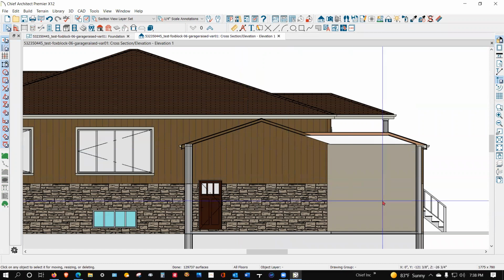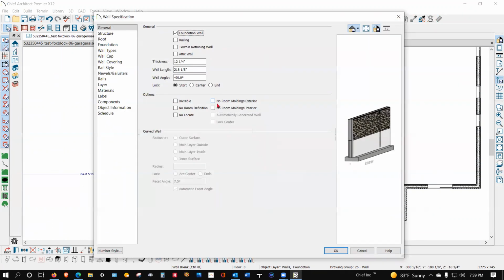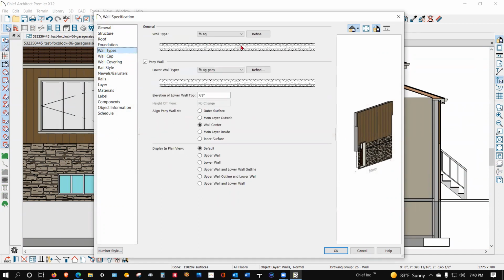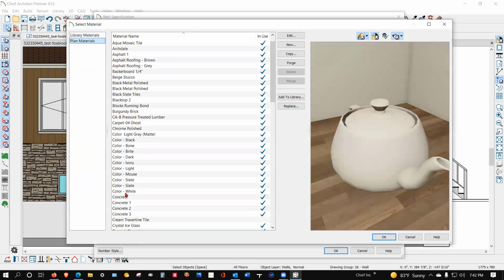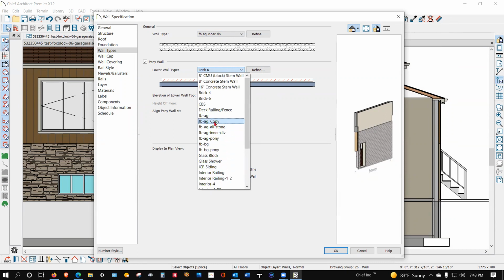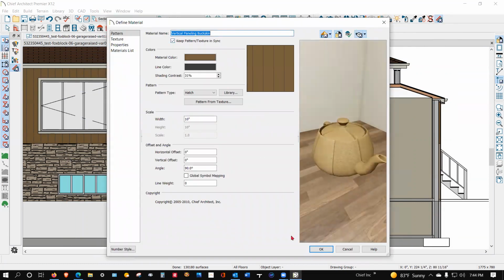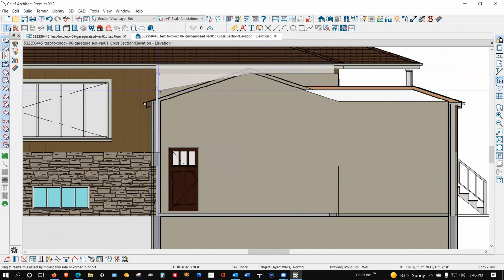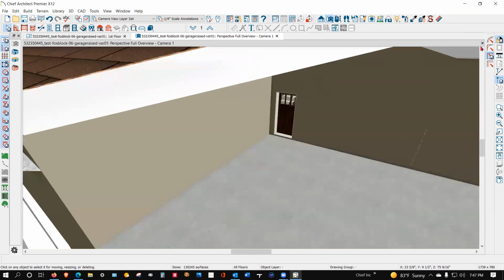Pony Walls and wall poly lines in HD Pro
A question raised at Home Talk about wall poly lines